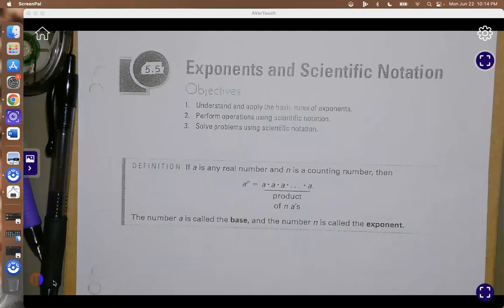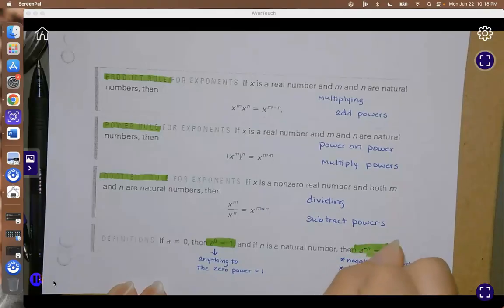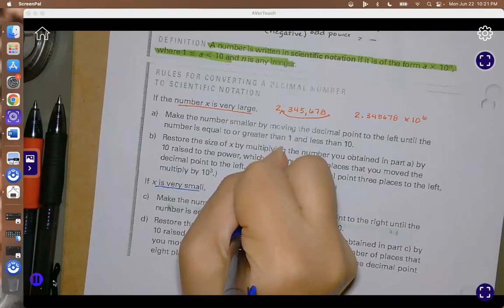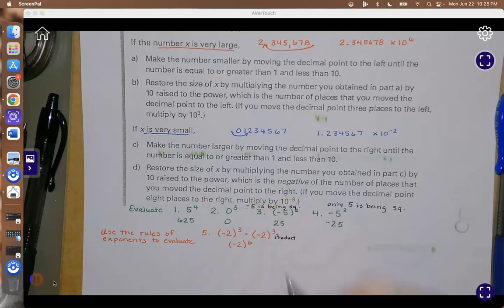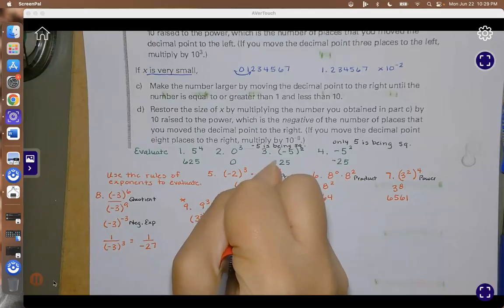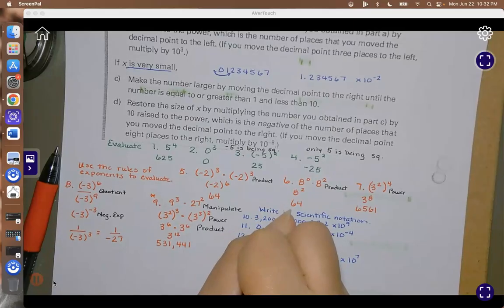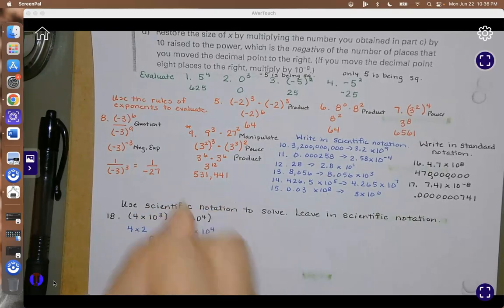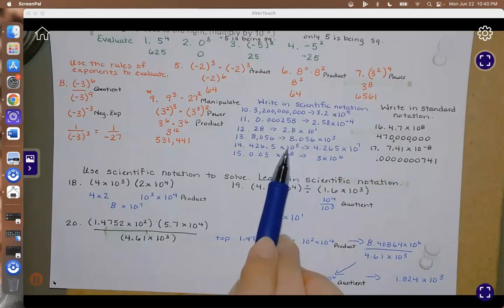Discrete Section 5.5